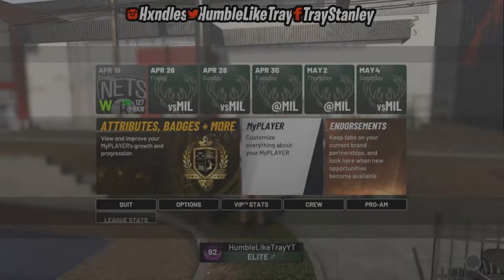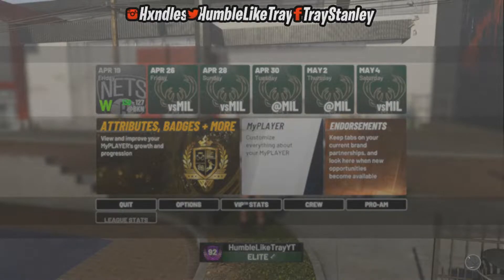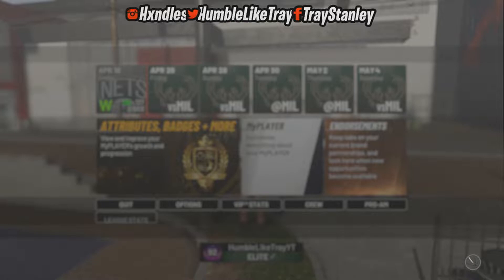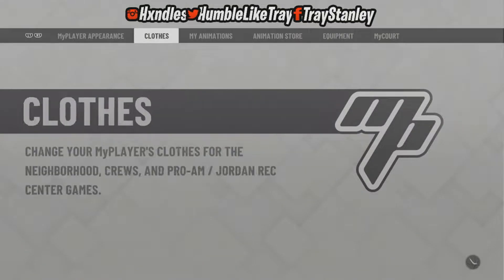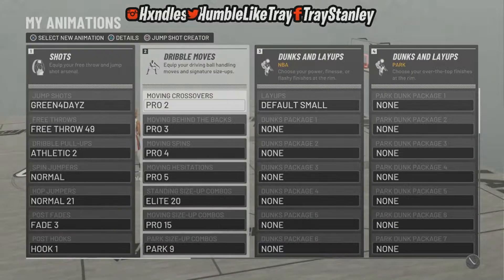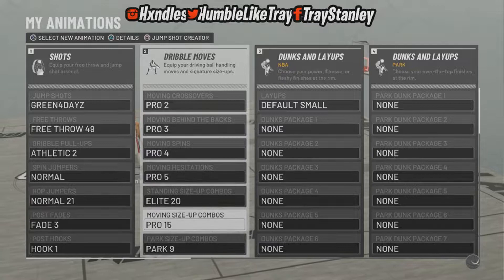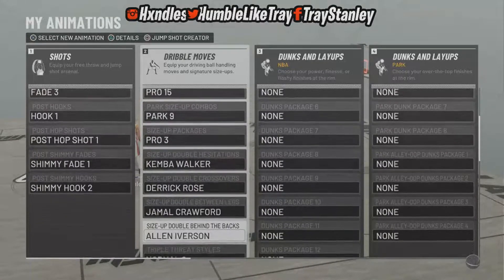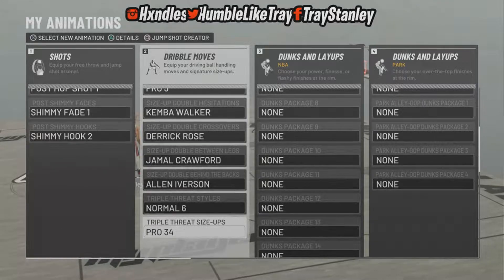NBA 2k19 DRIBBLE TUTORIAL W/ HANDCAM | DRIBBLE LIKE STEEZO